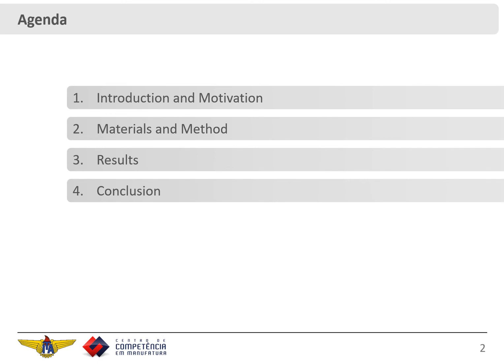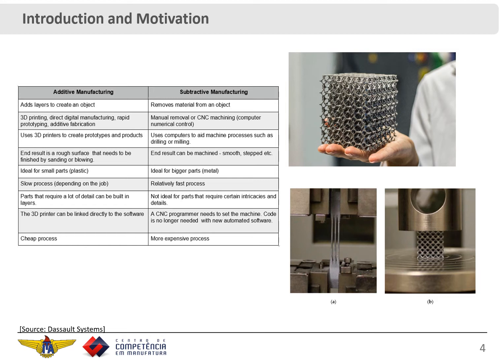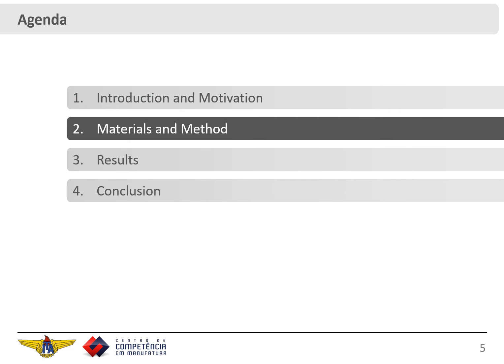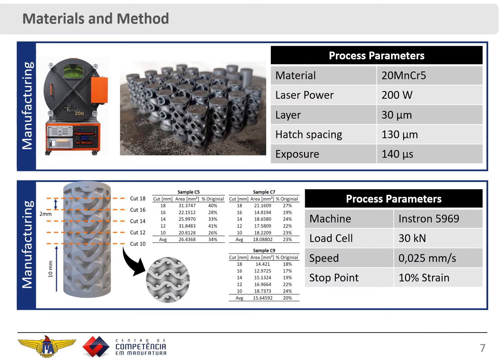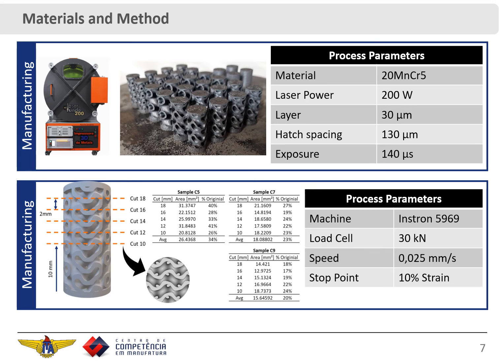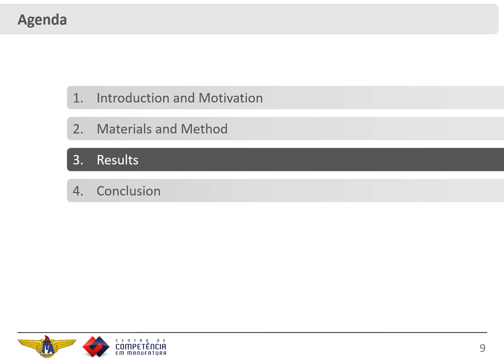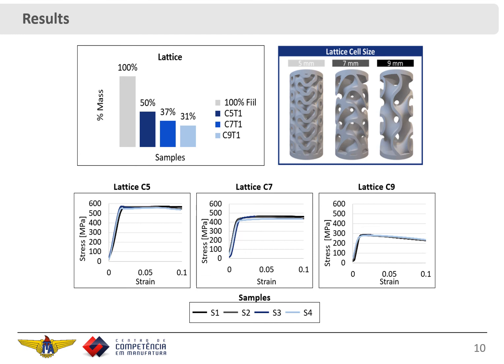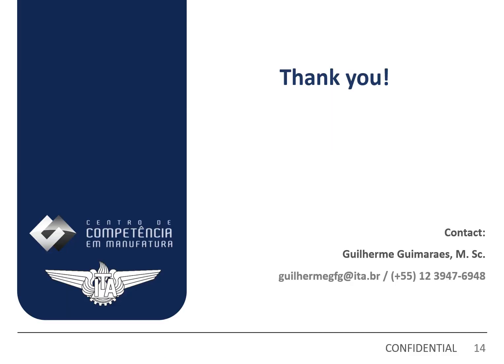Compressive behavior of gyroid structures manufactured through SLM with carburizing steels ...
Guillerme Guimarães